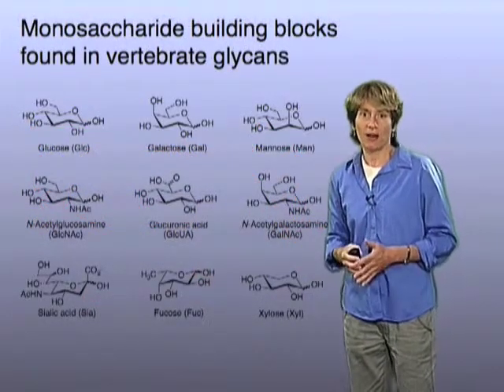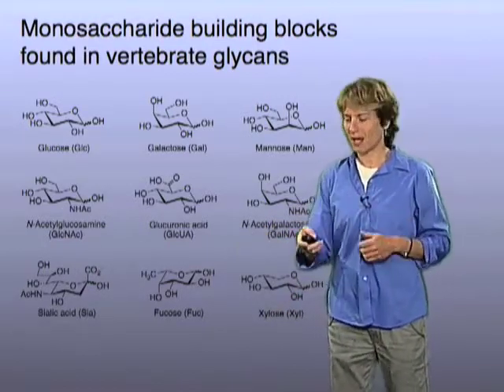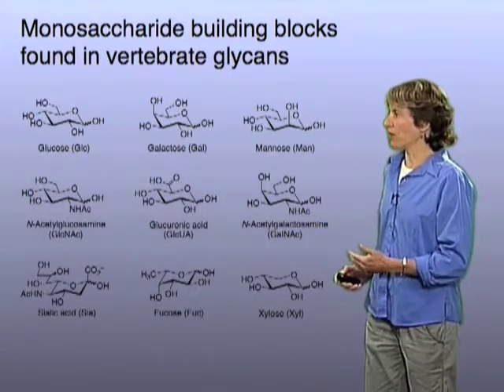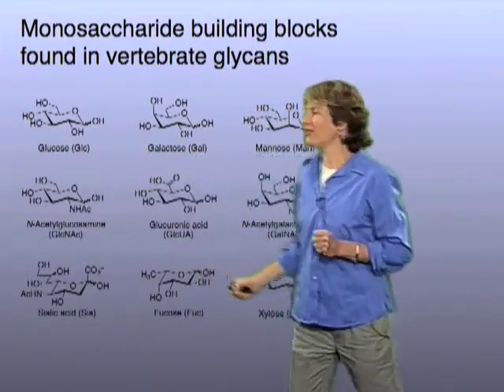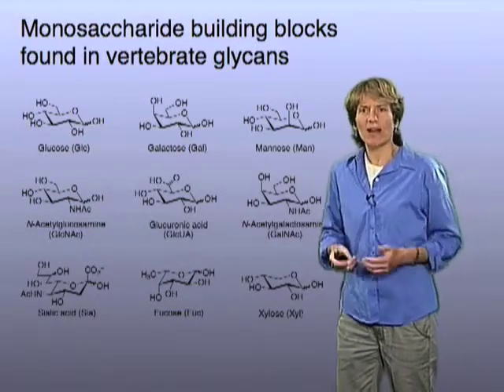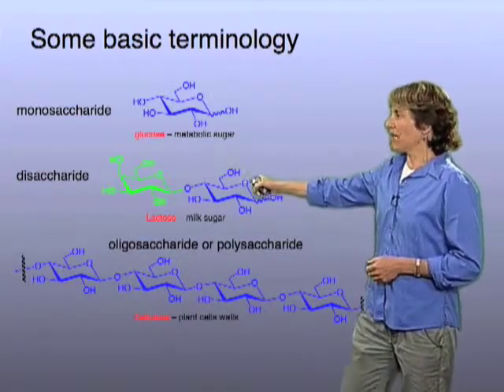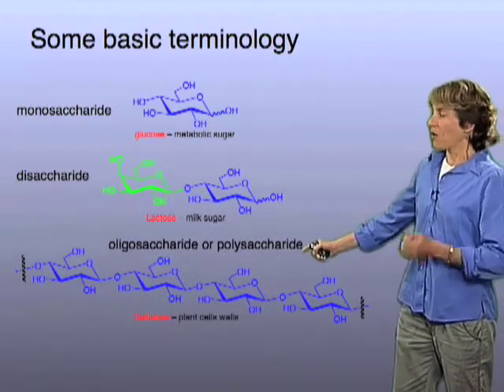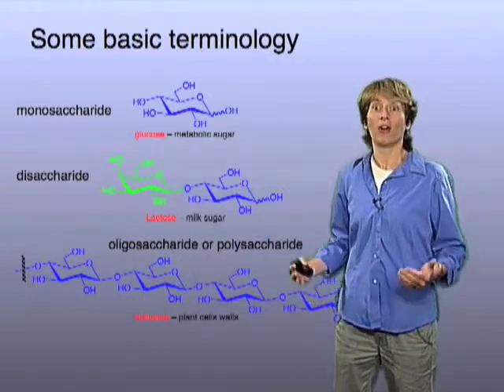Vertebrate saccharides - Carolyn Bertozzi (Berkeley)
Monosaccharide building blocks found in vertabrate glycans, and the oligo saccharides they build.